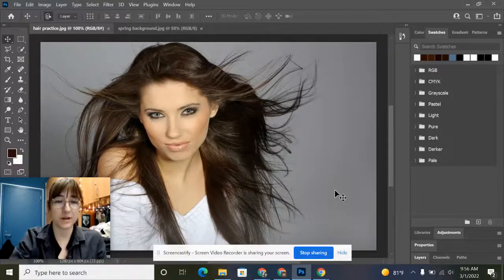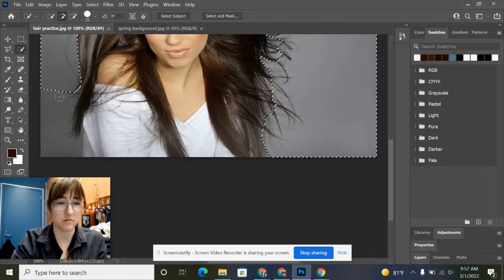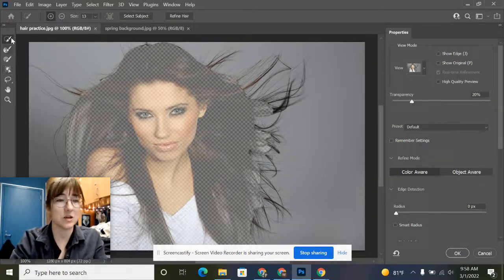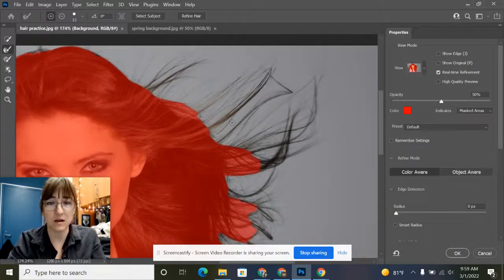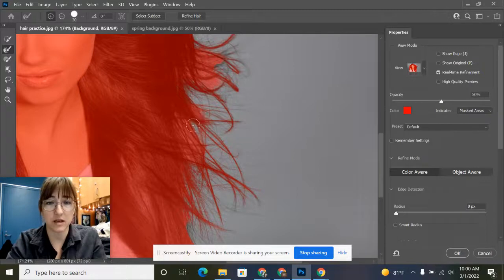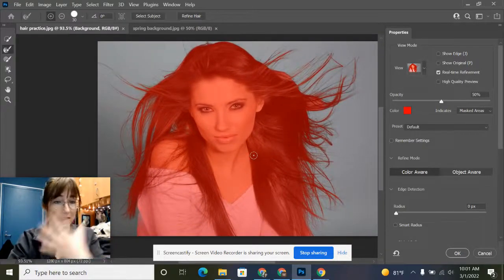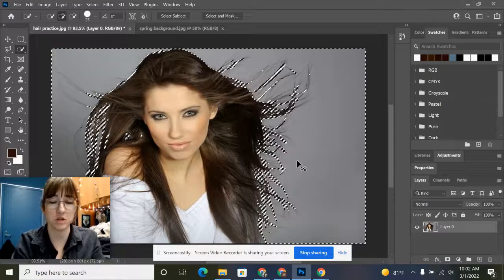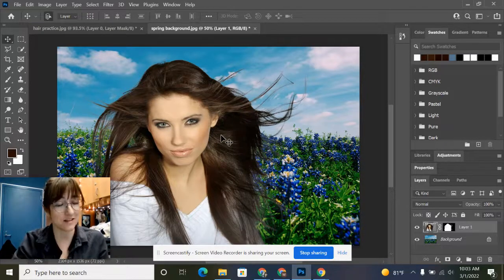COB -Refine Edge Brush Tool-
tools for surreal image assignment